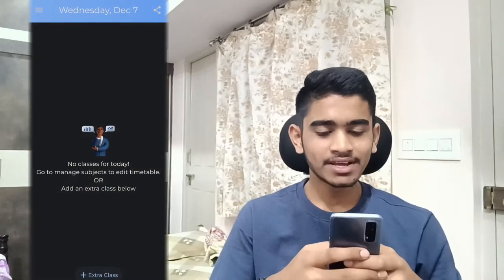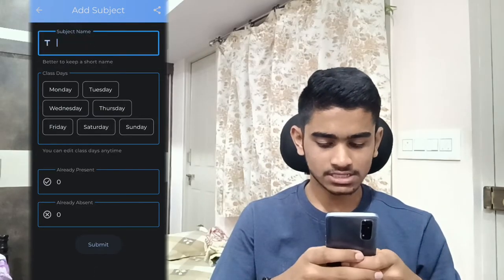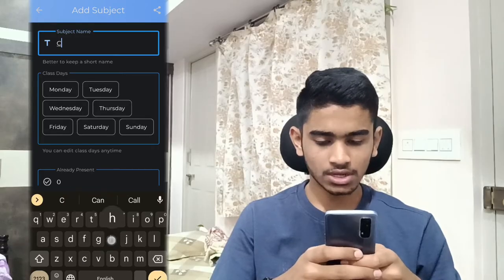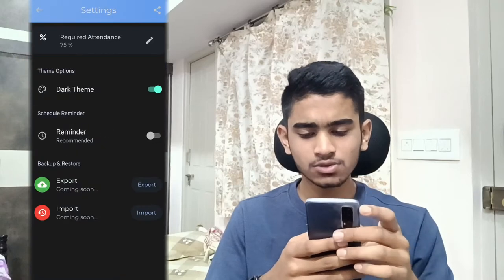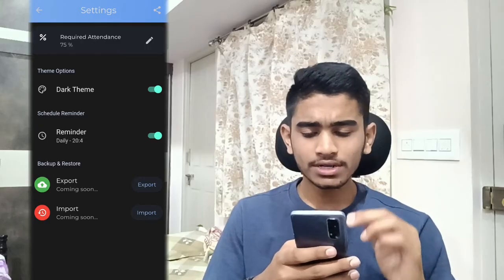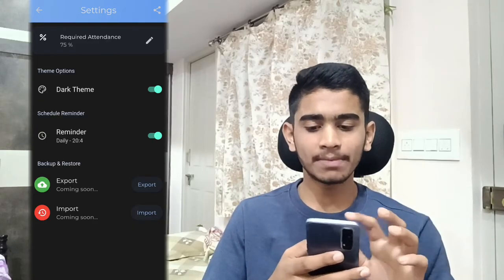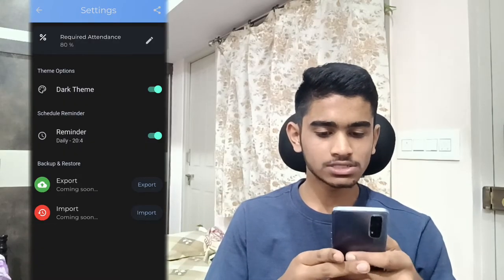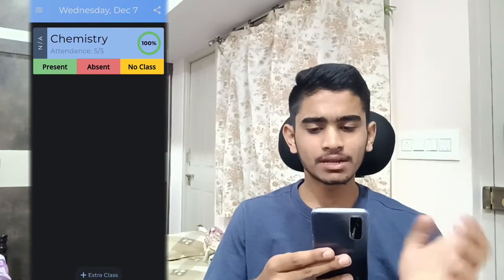How to bunk classes smartly??😍😎No more attendance issues | DOWNLOAD NOW!!🔥